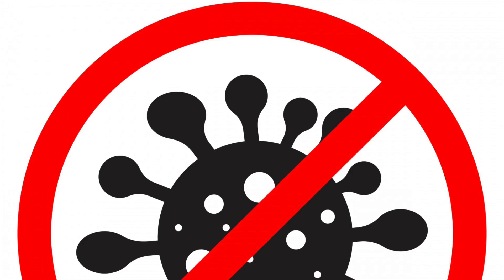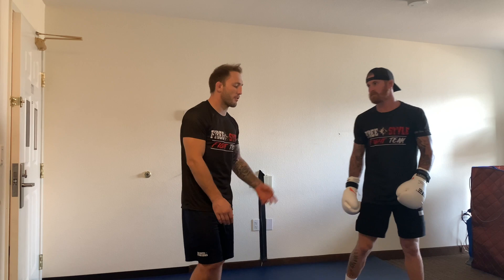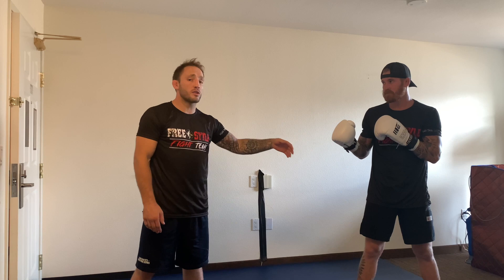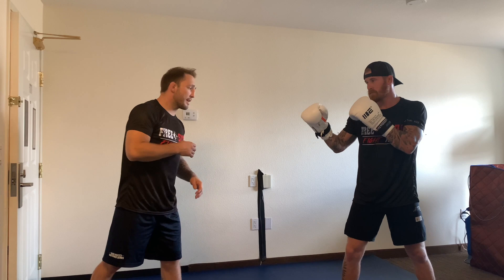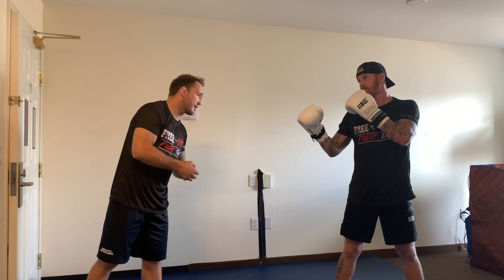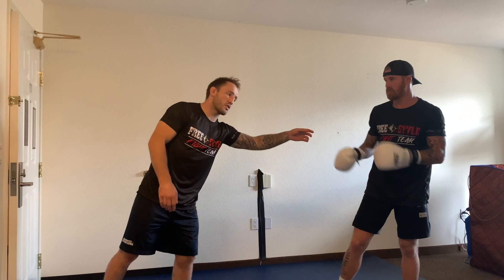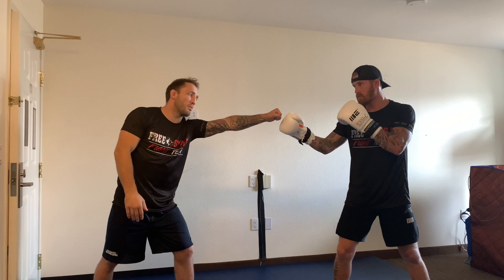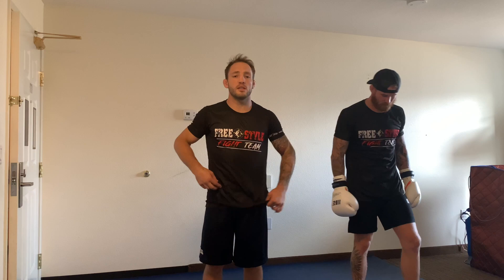How to Bait | Create Openings for Attacks like Israel Adesanya.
Hey guys. Here is a useful technique for when a fake is not working as effectively as it can or when it is not working at all. See Israel Adesanya use it in his most recent fight with Jan Blachowicz and myself using it years ago in china against a wrestling opponent from Russia.

Also, if you are interested in learning more, sign up for early access to my course and be the first to know when it launches:

Also, be sure to join my closed facebook group for the weekly discussions in between the videos and be part of a community of like minded martial artists. Just be sure to answer the three questions to be added.